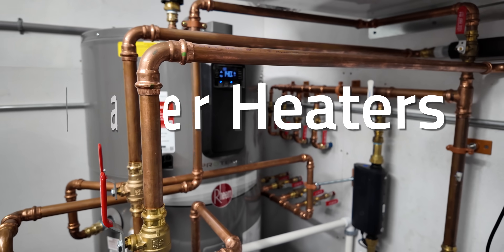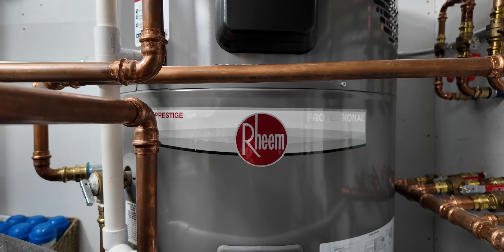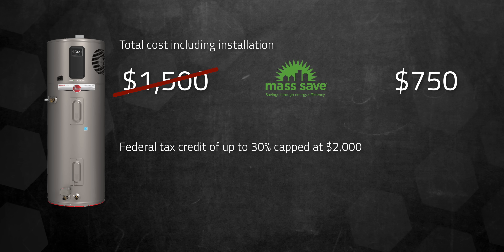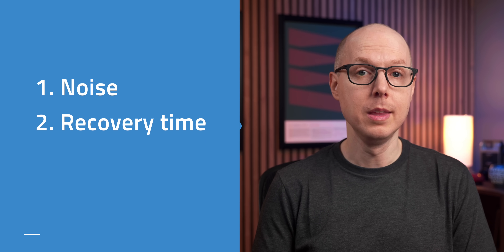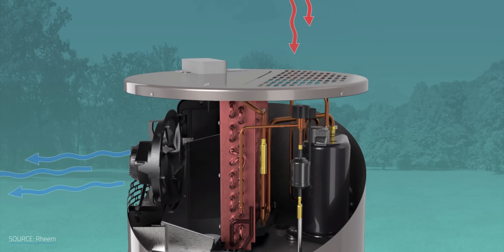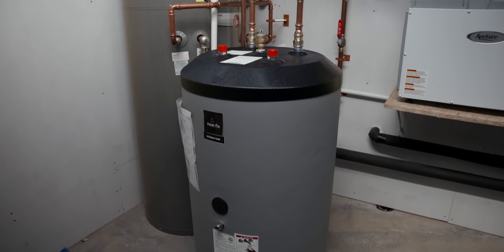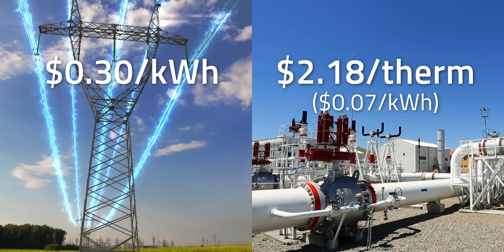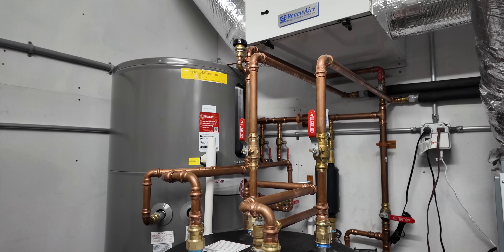The Genius Of Hot Water Heat Pumps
The Genius Of Hot Water Heat Pumps. Secure your privacy with Surfshark! No, it’s not sexy, but water heater technology is kind of ingenious with its simplicity. A typical electric water heater has two heating elements; one near the bottom and one near the top, all housed in a very well insulated cylinder.  As cold water is fed in near the bottom of the tank, the hot water is pushed out near the top. It’s also pretty simple efficiency-wise. For each unit of electricity that’s used, you get one unit of heat energy added to the water.

However, my water heater is wearing one additional piece of technology on top … like a hat. It’s a heat pump. That means for every unit of electricity I’m spending I’m getting 3 to 4 units of heat added to the water. It’s way more efficient than any electric or natural gas water heater you can get, but hybrid heat pump water heaters have some quirks and challenges. Also, my setup is a little unique … like … what’s that strange mini-me version of a water heater sitting next to it?

Corrections:
08:49 - I've updated one of the charts used in the video.  I converted therms to kWh for the gas vs. electric energy use chart.  It's now truly apples to apples, which highlights how inefficient gas is vs. electric.  But it also highlights how dirt cheap gas heating is! Updated chart is on my website (link below).